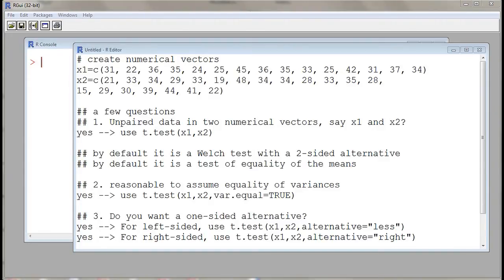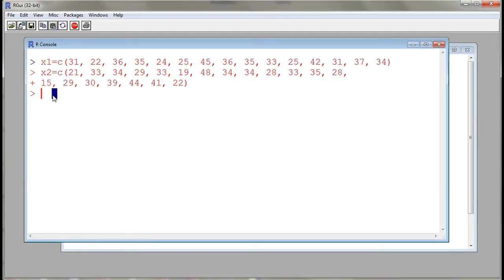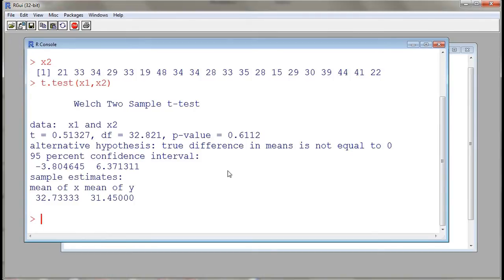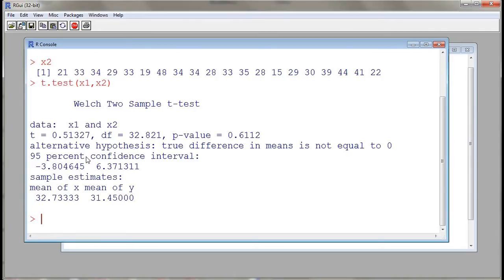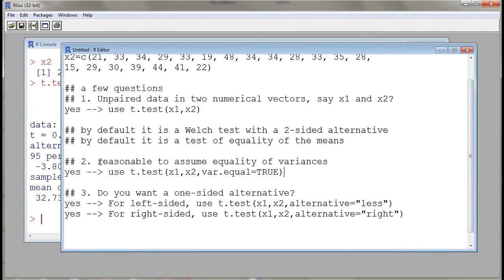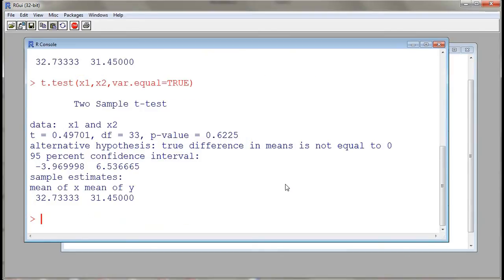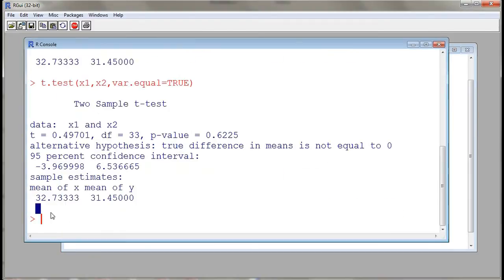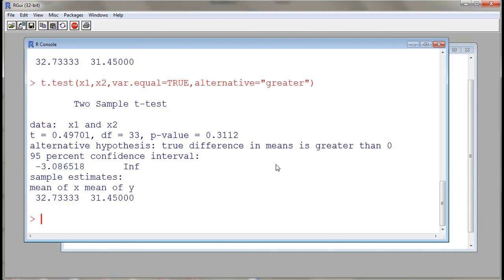Unpaired t-test Part I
Using the t.test function for an unpaired t-test with two numerical vectors